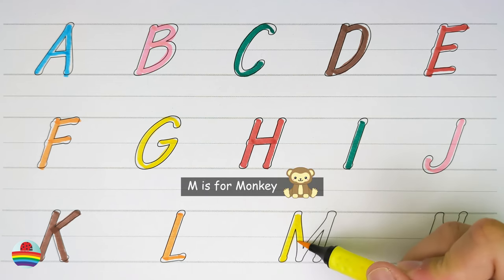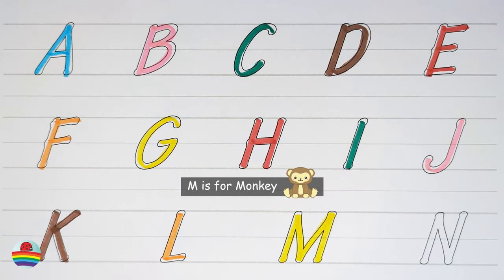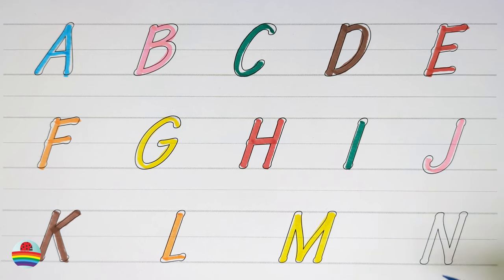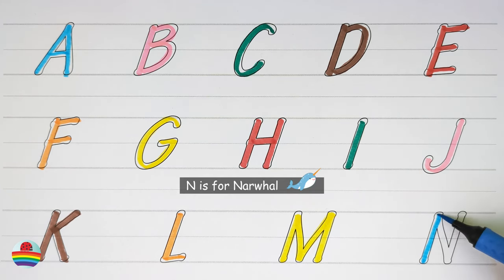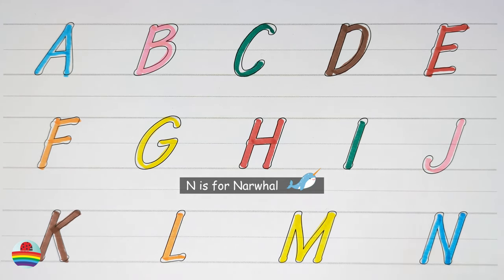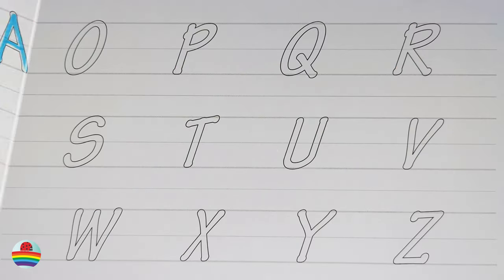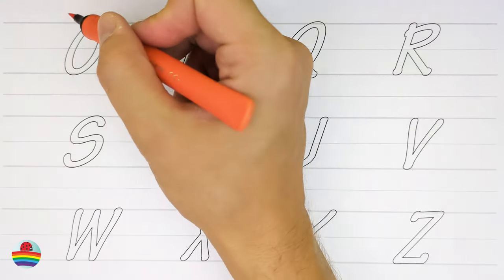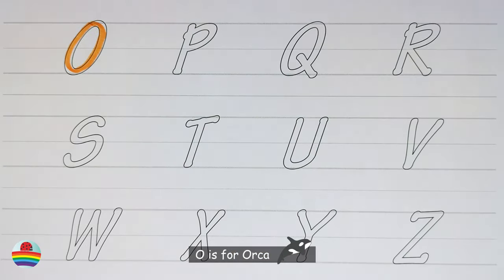Learn to Write the English Alphabet in a Fun Way